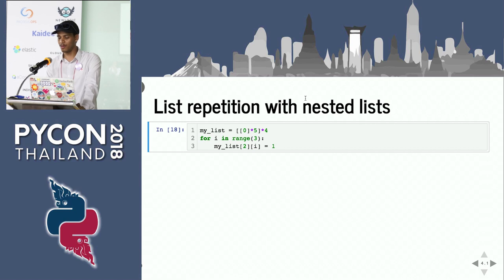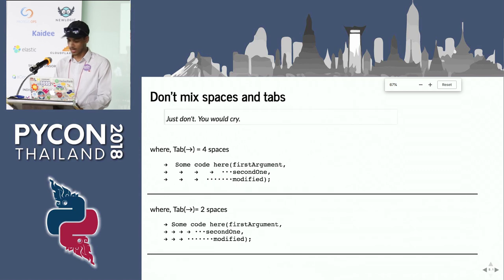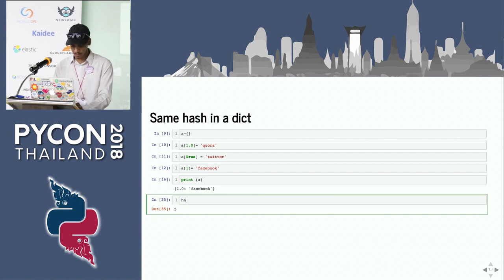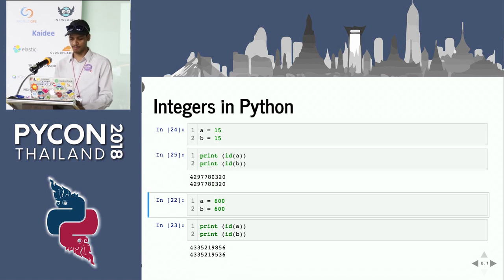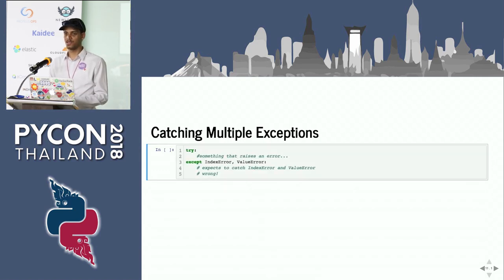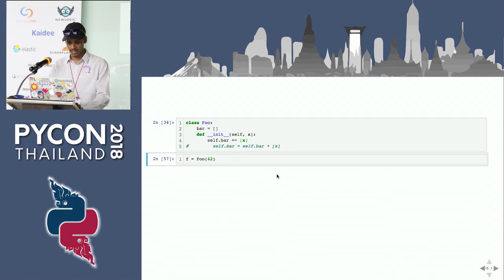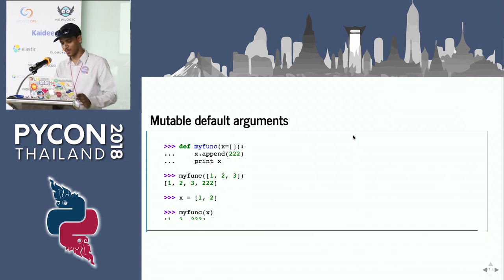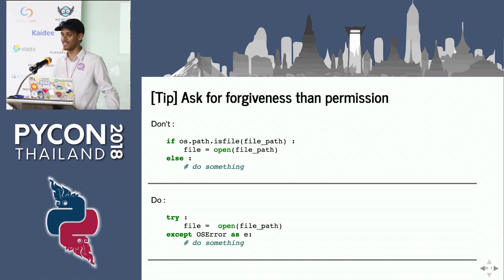Attack of Pythons: Gotchas and Landmines in Python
Description:
Abstract: Python "warts" are things for which people have criticised Python, typically aspects & mechanisms of its implementation, because such aspects either, cause irritation for parts of the community in some sense.
This talk will be about common pitfalls that people face using Python programming language.
Description: Python may be one of the simplest and most flexible programming languages out there, but it is still a programming language. It still has syntax, datatypes, and some occasional dark corners. Python "warts" are things for which people have criticized Python, typically aspects of the language or mechanisms of its implementation, because such aspects either expose certain surprising inconsistencies, are regarded as omissions, or cause irritation for parts of the community in some sense.
This talk will be about common pitfalls (termed warts/landmines) that people face using Python programming language.
Prerequisites: The only prerequisite is that you must have some basic familiarity with Python programming language. Although it'll be good that you have laptops with Python already setup, it's not required as such!
If you are really curious how this talk will go, you can watch a similar talk for Ruby and Javascript at the site.

Bio:
Founder and Organizer for PyData Delhi. Keynote and international speaker at many Python conferences around the world. To-be Software Engineer at Yelp!